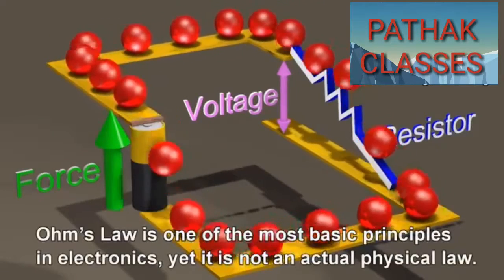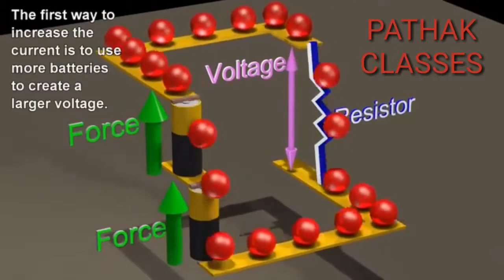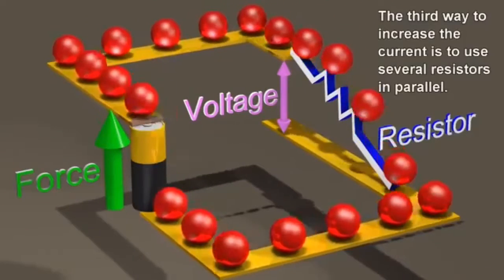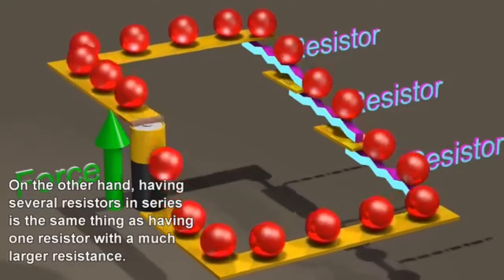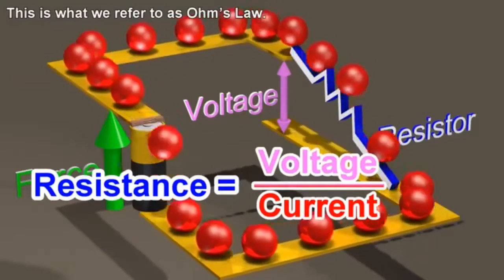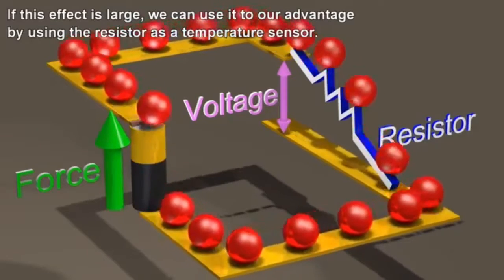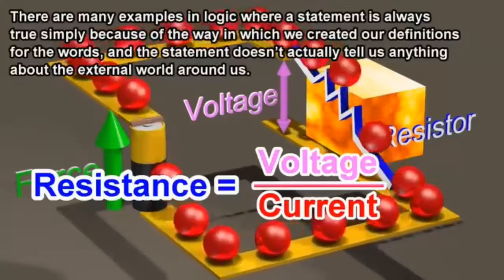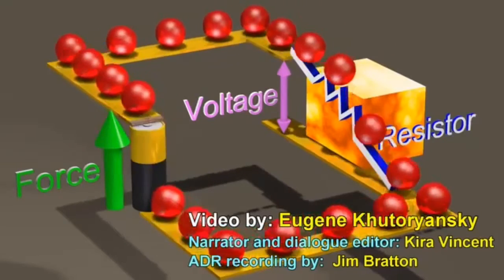OHM'S LAW 12th Physics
A very good representation of Ohm's Law